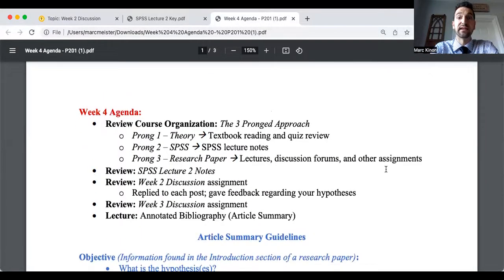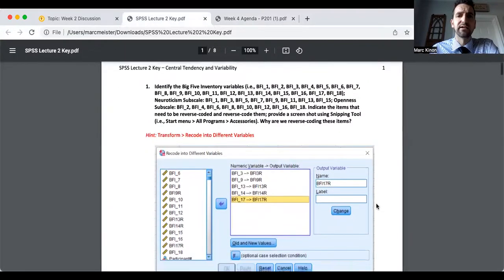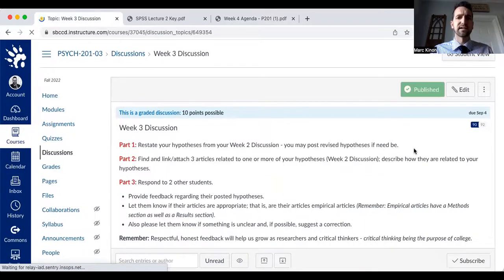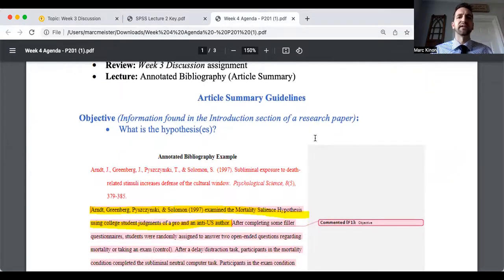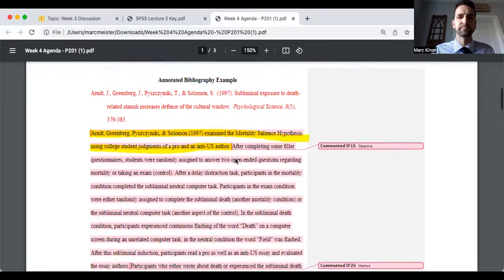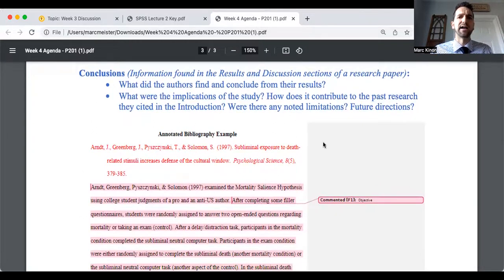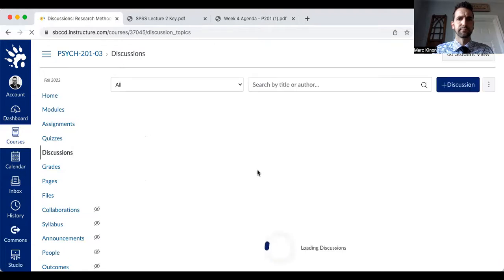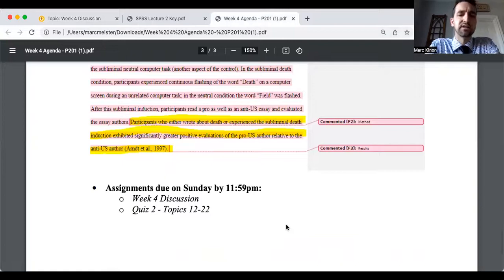Psychology 201 - Week 4 Lecture Video